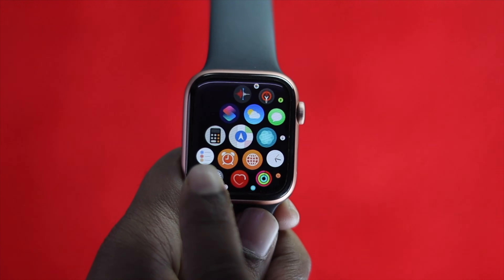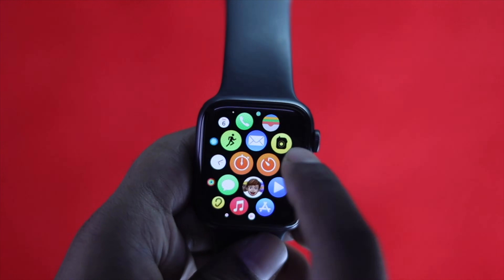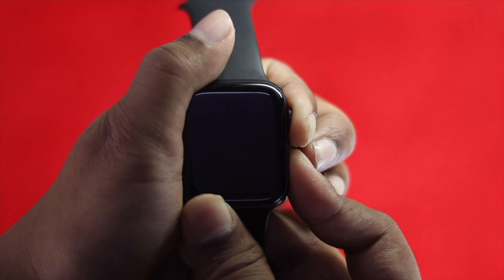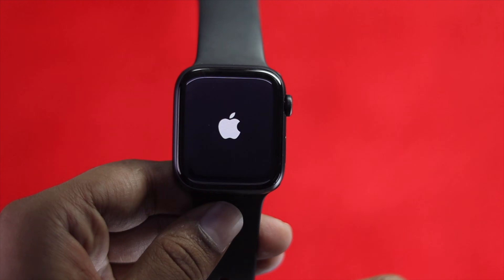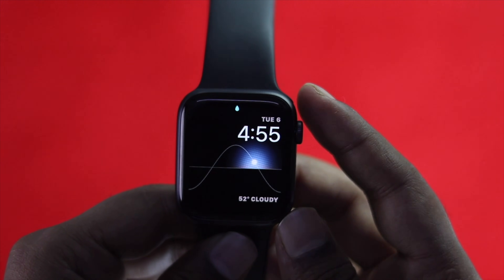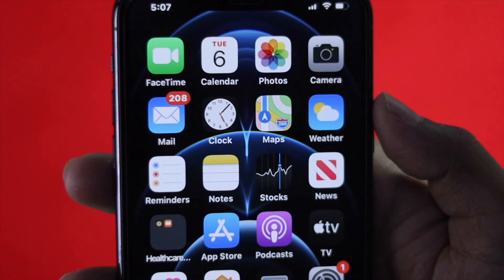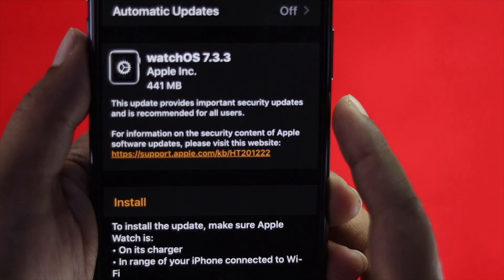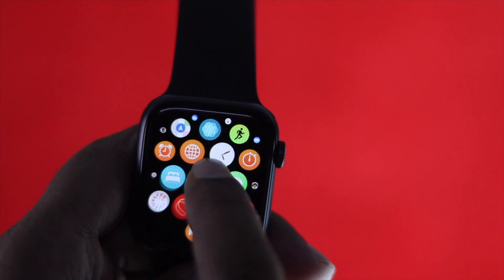Fixed: Touch Screen NOT working Apple Watch!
If your Apple Watch’s touch screen suddenly become unresponsive, and no matter what you do it is not working? In this video you will find quick and easy way to fix touch screen not working on Apple Watch.

This process will work on all apple Watch models running on latest WatchOS.

0:00 Opening
0:34 Force Restart
1:32 Turn off Water Lock
1:53 Hard Reset Apple Watch